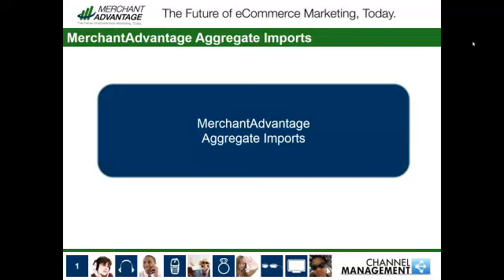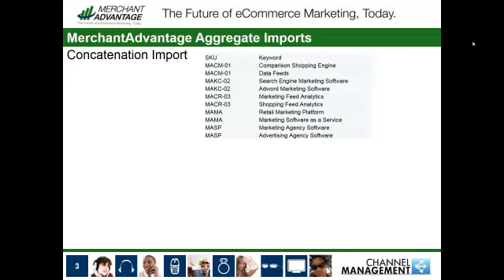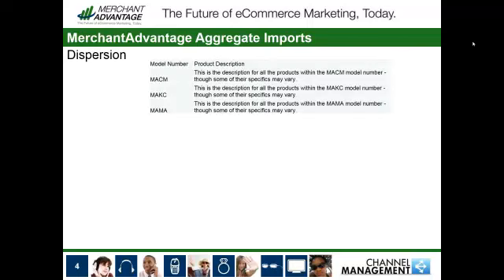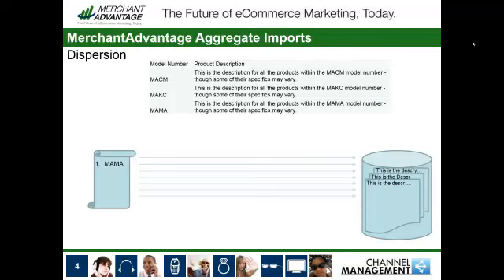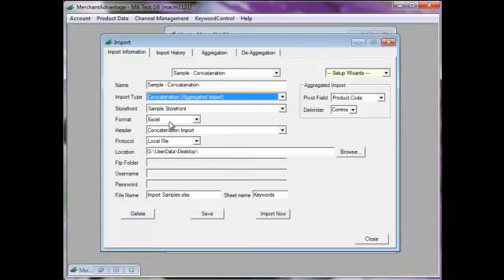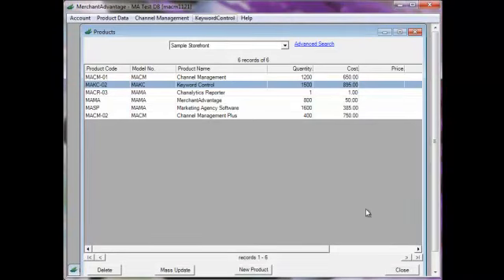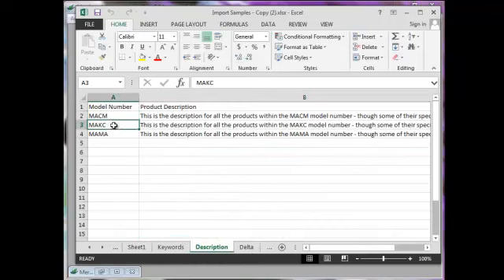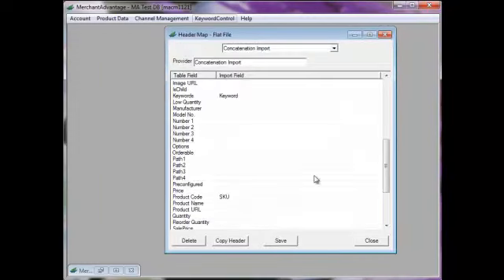Aggregate Imports with MerchantAdvantage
After standard or delta product imports MerchantAdvantage merchants can perform Supplemental imports which can fill out exiting product information making the data more valuable and perhaps better than the merchant data within their own systems.